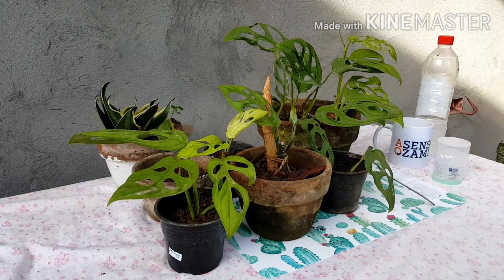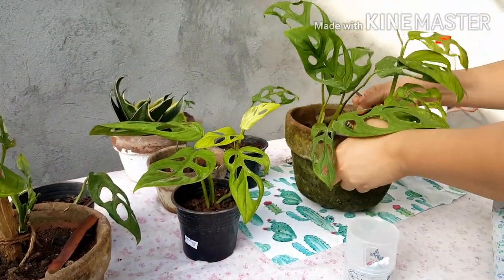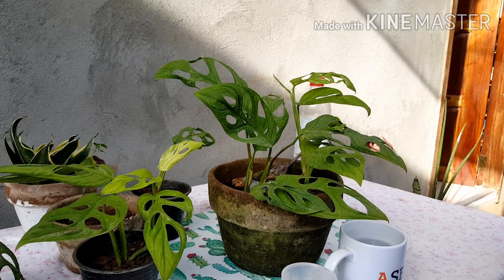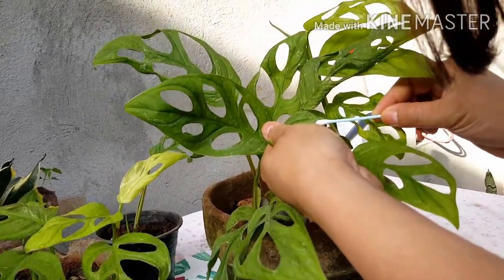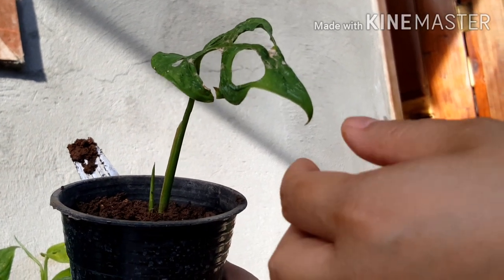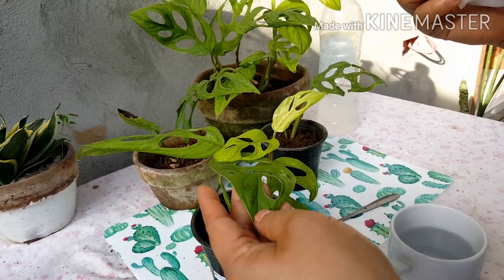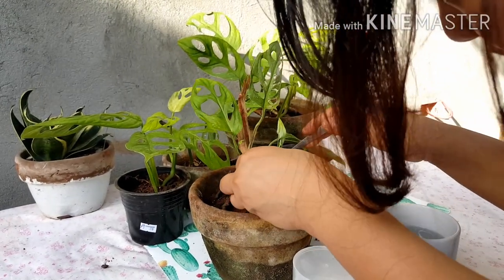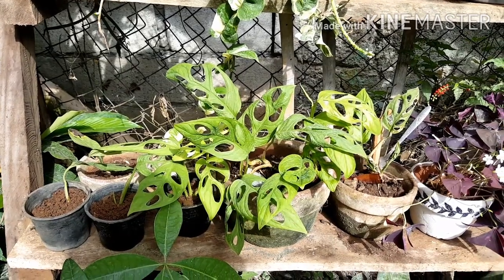House plant_monstera adansonii,how to get rid of insects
Using vinegar with water to get rid of bugs